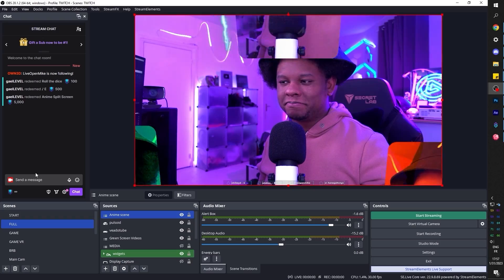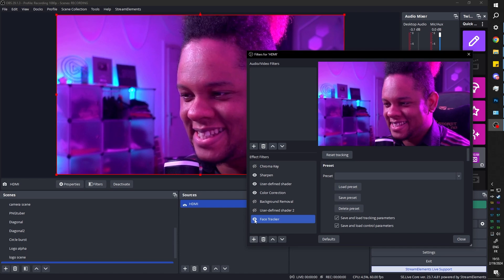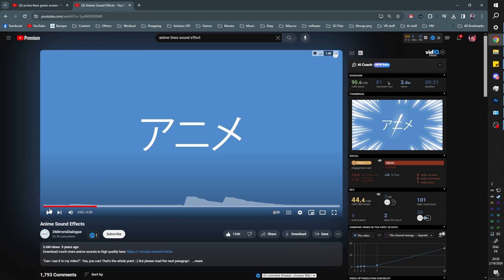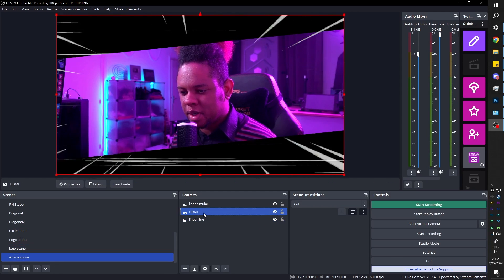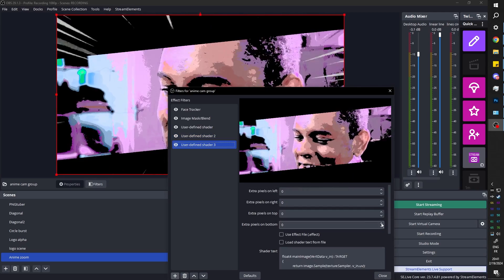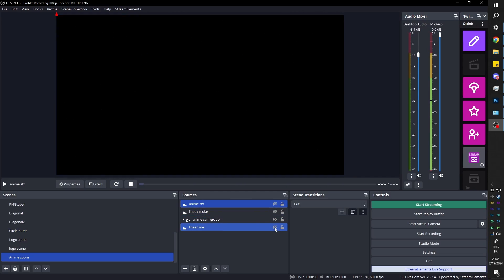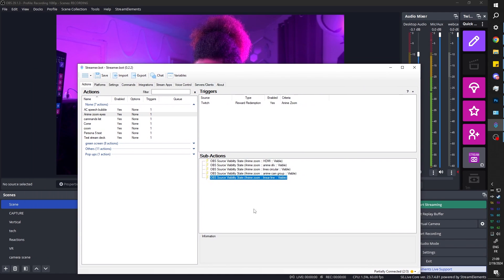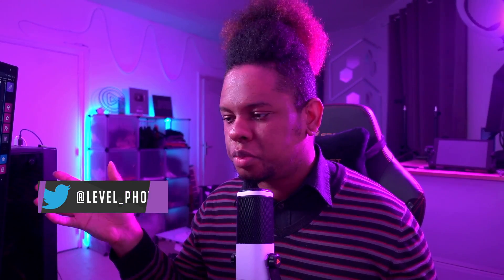OBS tutorial: Anime Face Zoom Effect with Face Tracking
Create a dramatic zoom, anime style in OBS studio using the Face Tracker plugin and streamerbot to let your Twitch chat trigger it with this tutorial.